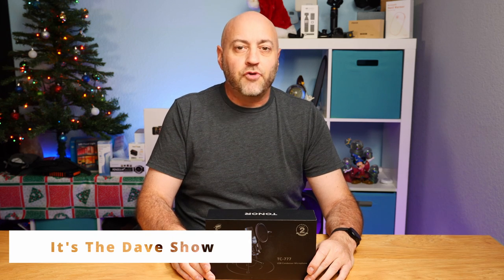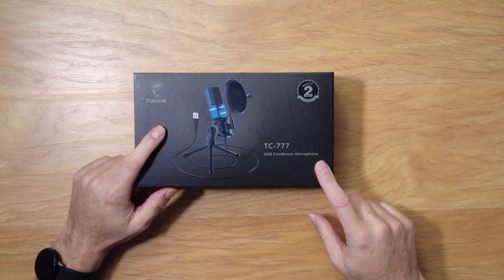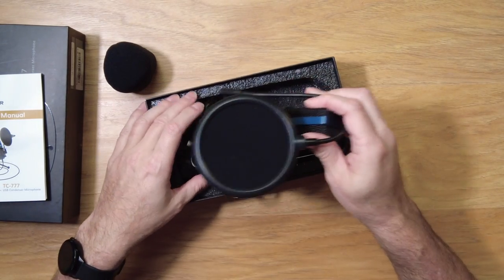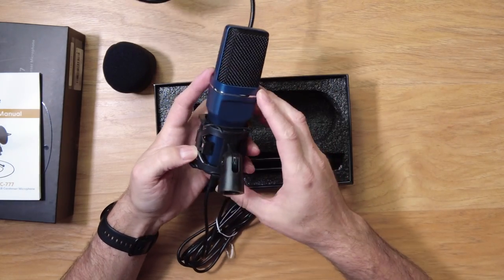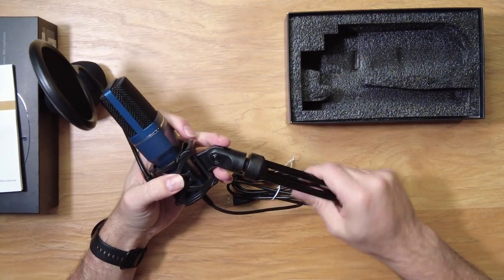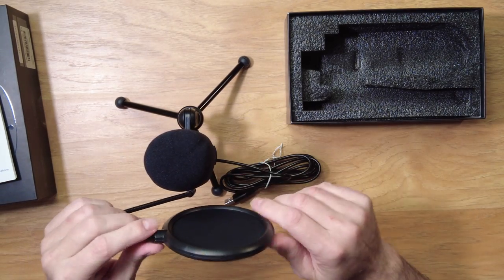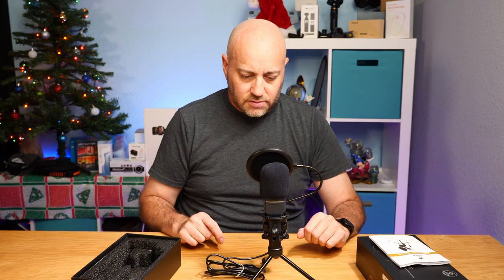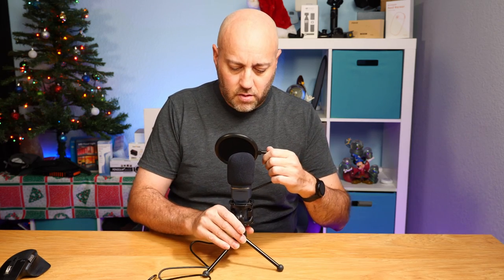Tonor TC 777 USB mic Cardioid Condenser with Tripod Stand & Pop Filter for Streaming, Podcasting